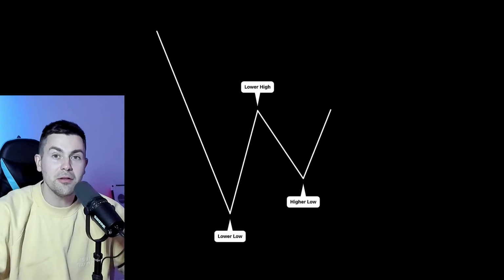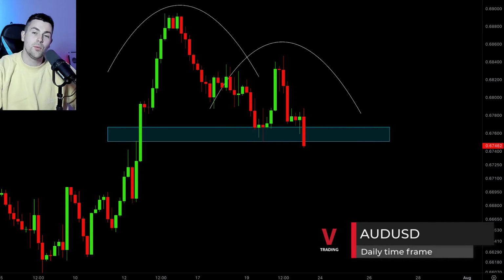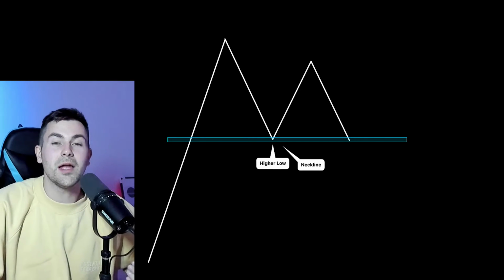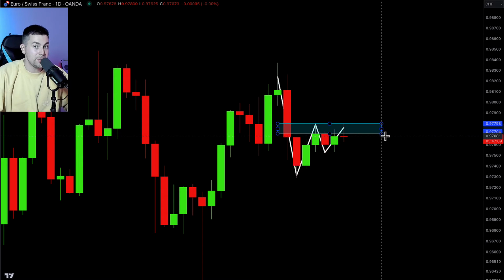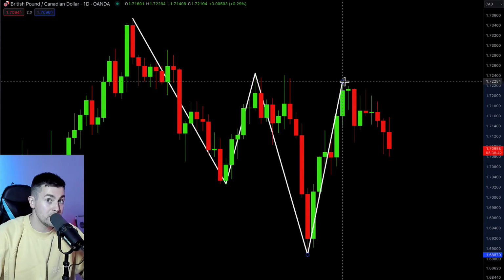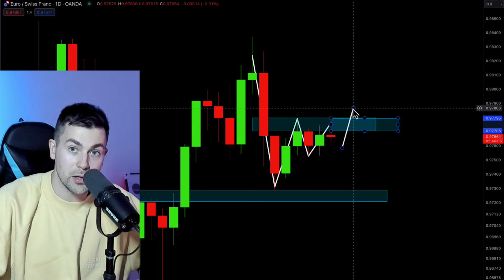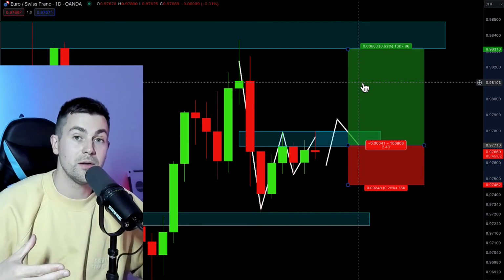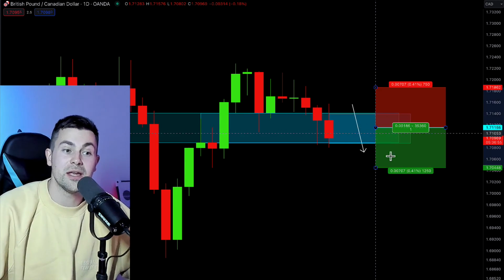Best Cup and Handle Chart Pattern Strategy for Swing Trading (that works every time)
How to success in Swing Trading?
Cup and handle chart pattern is one of the best price action patterns for Swing Trading Forex.
Learn how to identify bullish and bearish Cup & Handle with technical analysis. I will teach you the best trading entries, safe stop loss and target!
Learn to analyze any Forex pair with simple technical analysis techniques for beginners.
Get a profitable swing trading strategy for trading cup and handle that works every time on Forex market.

00:00 - Best Pattern For Swing Trading
00:14 - Pattern Structure
01:36 - Main Element
02:57 - Best Cup & Handle
05:43 - Trading Strategy